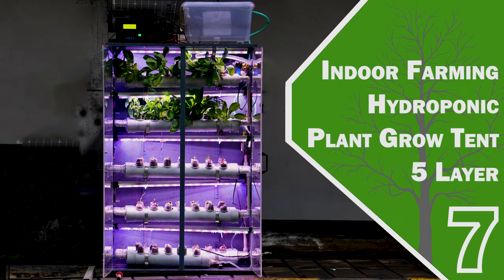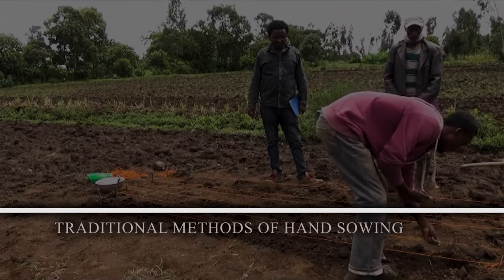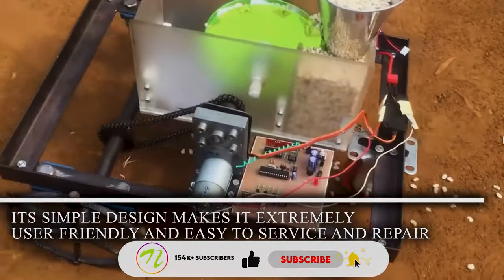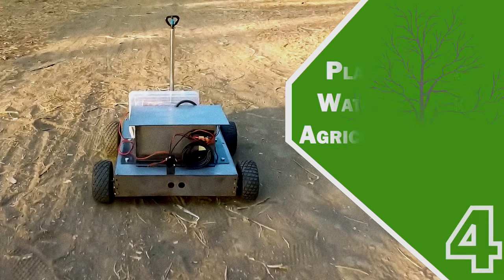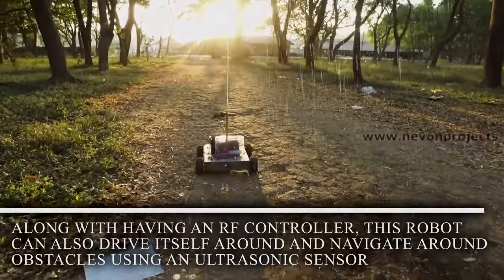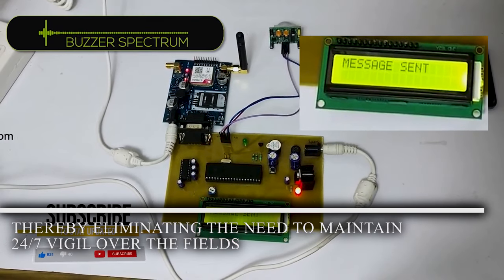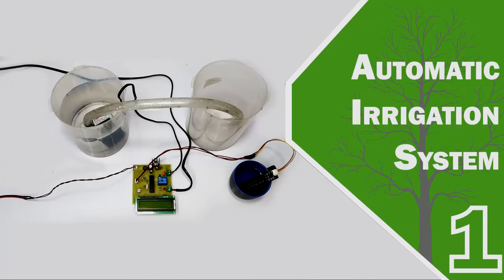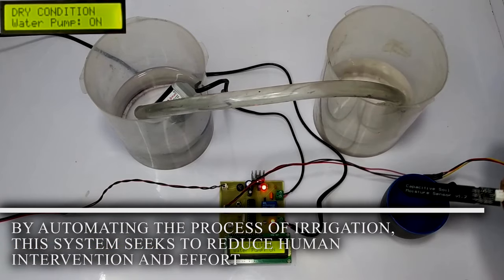Top Agricultural Projects 2021 | DIY Farming and Agriculture Automation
A compilation of innovative agriculture based projects and ideas 2021 by nevonprojects.

Free Document PPT Download at
Indoor Farming Hydroponic Plant Grow Tent 5 Layer